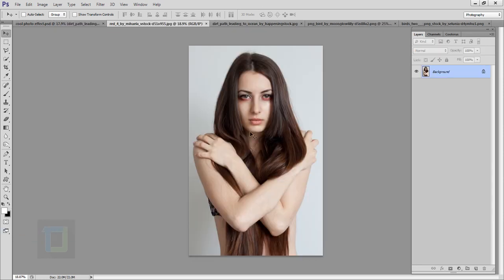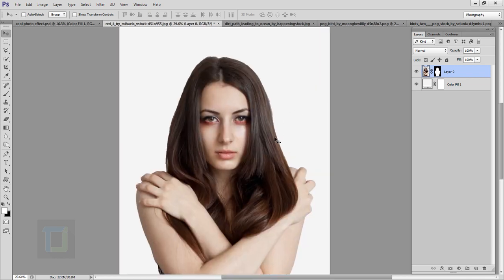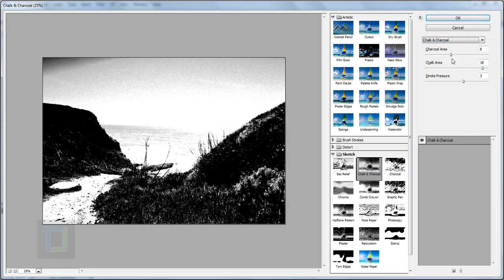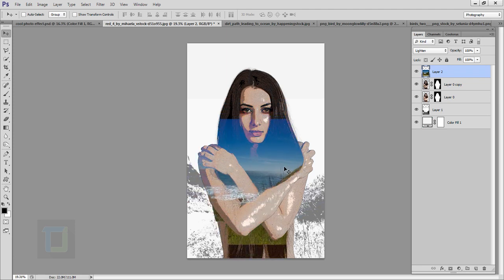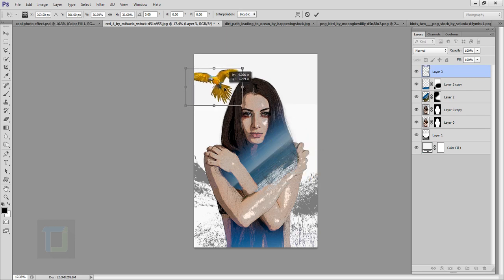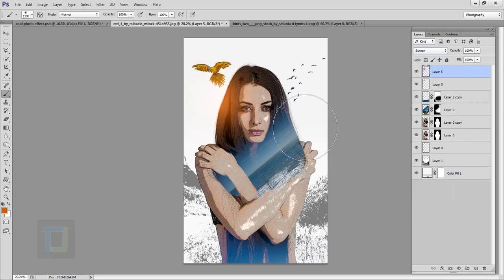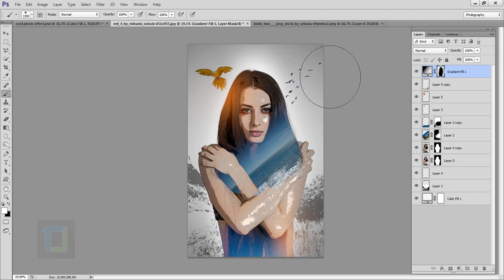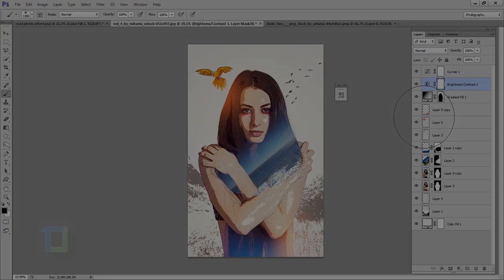03 Cool lighting Portrait Photoshop Effects Tutorial